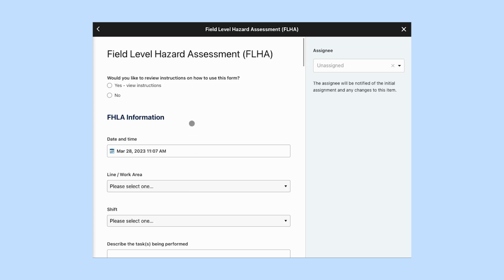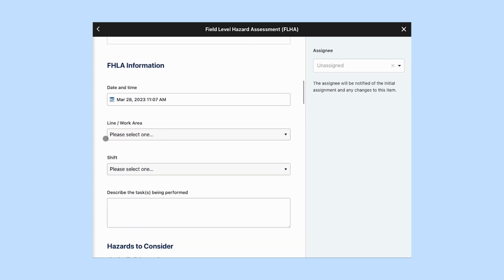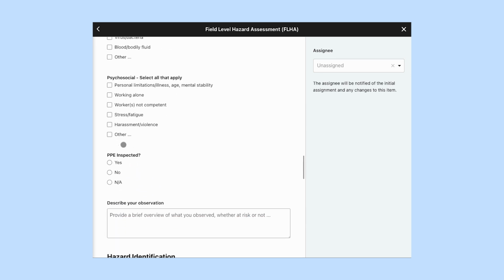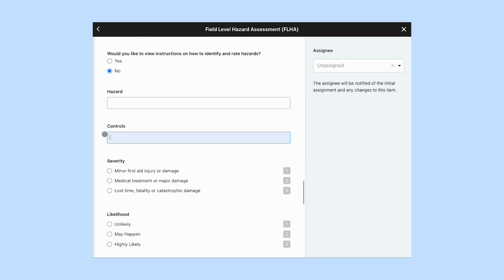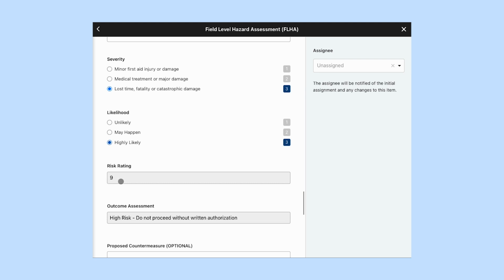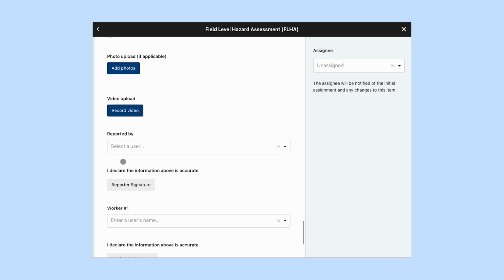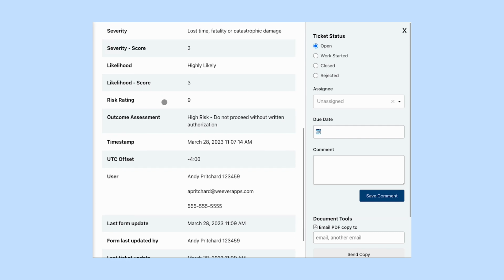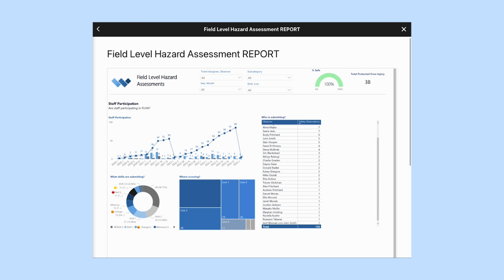How to use Weever to solve Field Risk & Hazard Assessments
1 minute overview of how the Weever Operations Management Platform solves data capture, workflow and reporting requirements for Field Level Risk and Hazard Assessment processes.